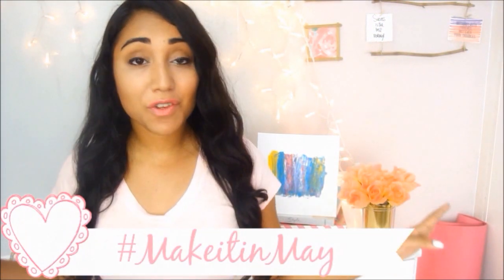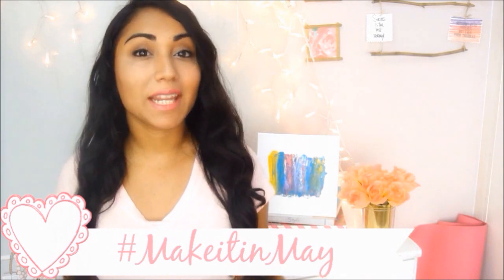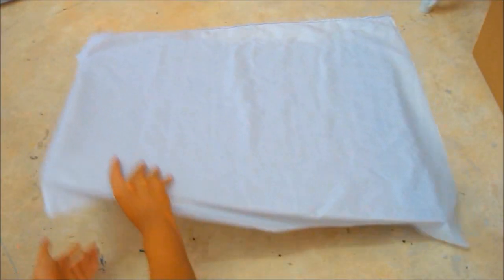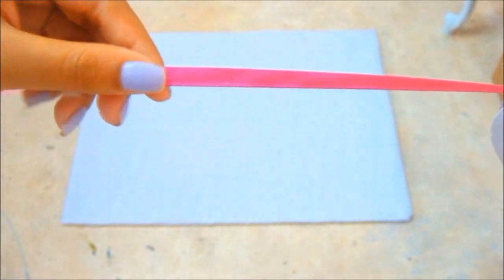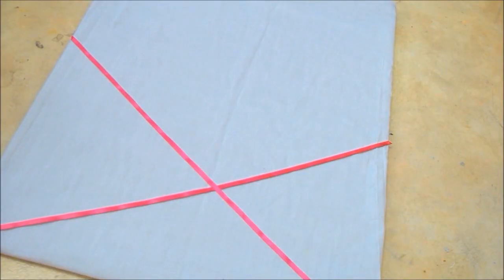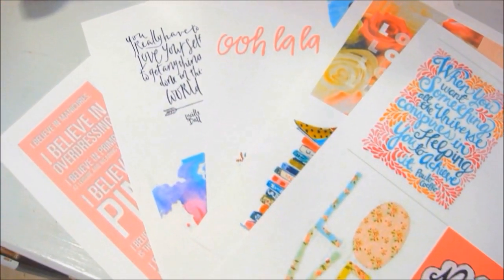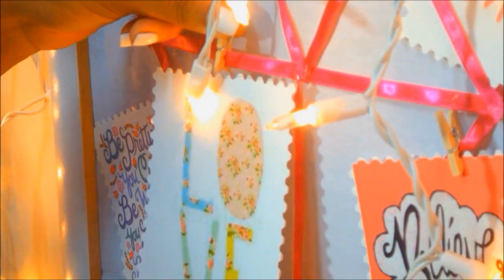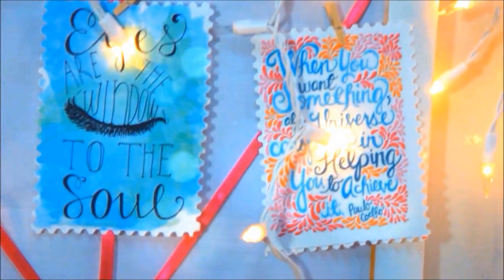♥ DIY Ribbon Dream/Inspiration Board- MakeitinMay ♥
xo, Roxy!